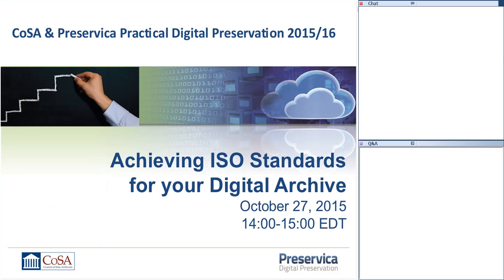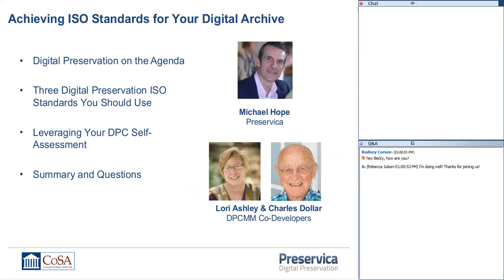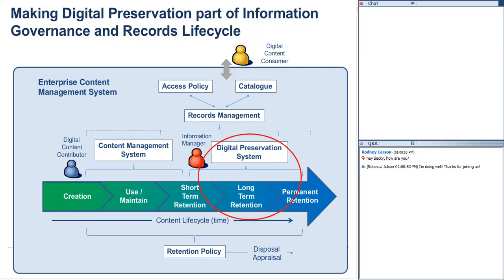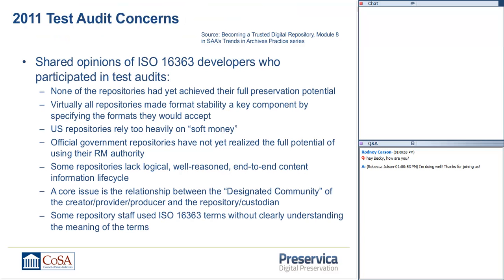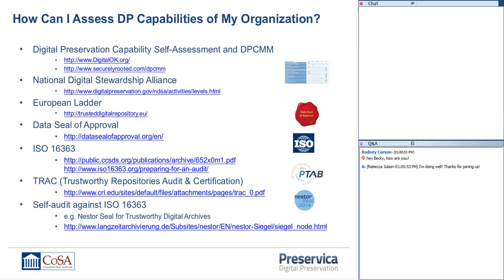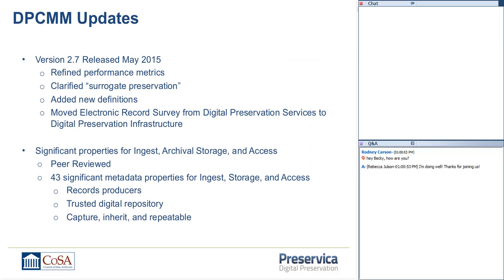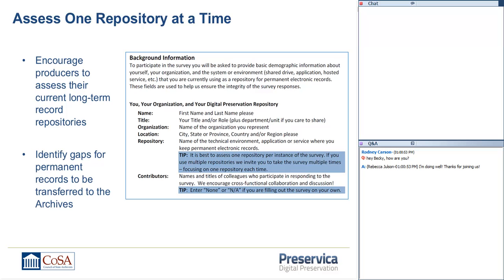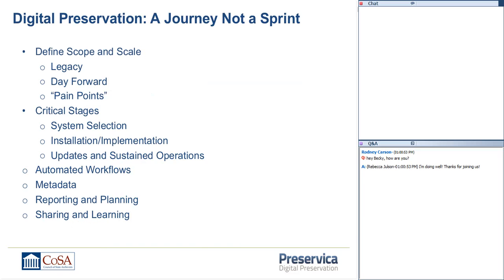CoSA-Preservica Practical Digital Preservation: Achieving ISO Standards for your Digital Archive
This webinar explored the standards associated with digital preservation and building a trusted digital repository – with a focus on using tools and templates to audit your digital preservation capability (policy, governance and systems) today – and highlighted the steps to full ISO certification.